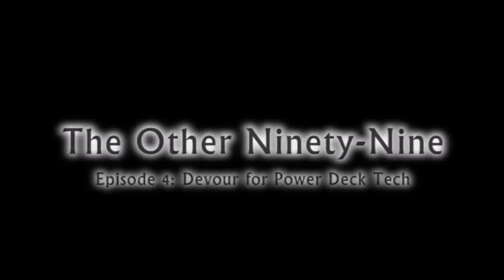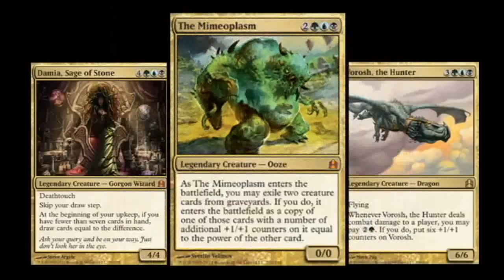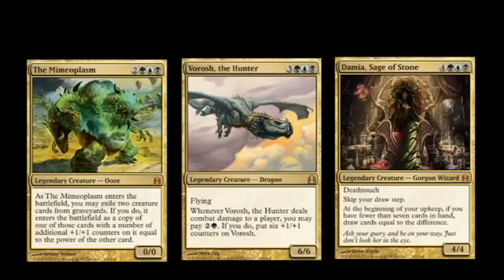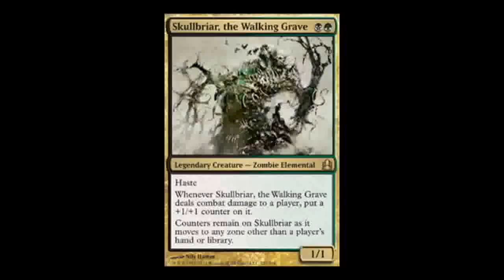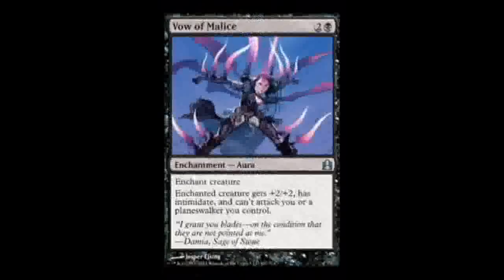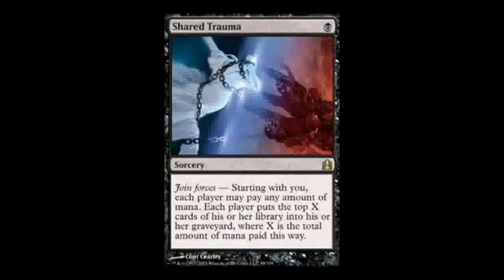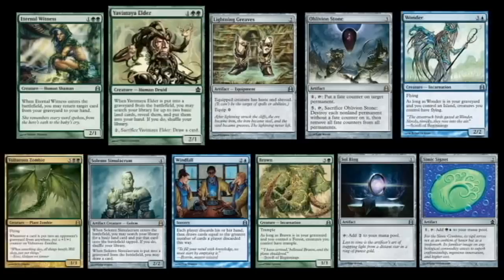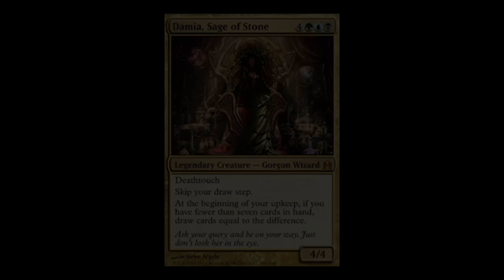The Other 99, Ep. 4: Devour for Power Deck Tech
Hello and welcome again to this edition of "The Other Ninety-Nine"!  Today we are taking a closer look at the Commander Precon deck Devour for Power.  We also will give some ideas for budget improvements to the deck.  Let me know what your ideas for improvements to Devour for Power would be by leaving a comment!

Heres the original decklist:

COMMANDERS:

The Mimeoplasm
Damia, Sage of Stone
Vorosh the Hunter

CREATURES:

Nezumi Graverobber
Skullbriar, the Walking Grave
Riddlekeeper
Fleshbag Marauder
Eternal Witness
Troll Ascetic
Yavimaya Elder
Solemn Simulacrum
Brawn
Wonder
Sewer Nemesis
Gravedigger
Lhurgoyf
Dreamborn Muse
Mortivore
Desecrator Hag
Mulldrifter
Acidic Slime
Vulturous Zombie
Dark Hatchling
Extractor Demon
Scythe Spector
Wrexial, the Risen Deep
Triskelavaus
Slipstream Eel
Butcher of Malakir
Patron of the Nezumi
Szadek, Lord of Secrets
Avatar of Woe
Artisan of Kozilek

ARTIFACTS:

Sol Ring
Dimir Signet
Golgari Signet
Lightning Greaves
Simic Signet
Oblivion Stone

ENCHANTMENTS:

Vow of Wildness
Vow of Flight
Vow of Malice
Memory Erosion
Grave Pact

INSTANTS:

Tribute to the Wild
Spell Crumple
Fact or Fiction
Relic Crush

SORCERIES:

Minds Aglow
Shared Trauma
Sign in Blood
Stitch Together
Cultivate
Windfall
Buried Alive
Syphone Mind
Unnerve
Rise from the Grave
Syphon Flesh
Living Death

LANDS:

Barren Moor
Command Tower
Dimir Aqueduct
Dreadship Reef
Golgari Rot Farm
Jwar Isle Refuge
Lonely Sandbar
Ruptur Spire
Simic Growth Chamber
Svogthos, the Restless Tomb
Temple of the False God
Terramorphic Expanse
Tranquil Thicket
8 Forest
8 Island
11 Swamp